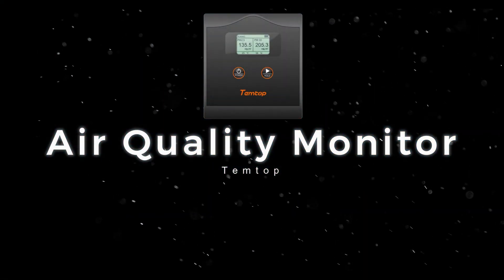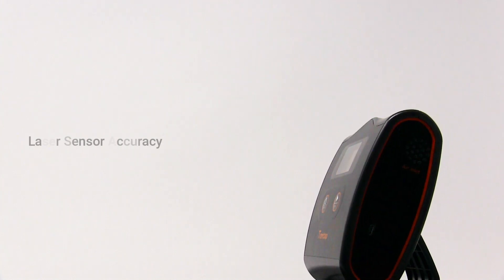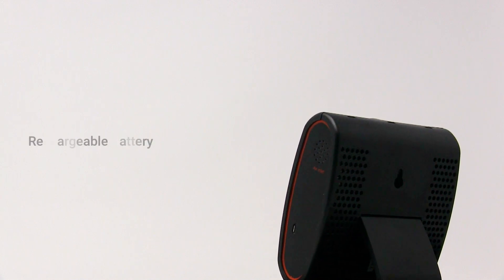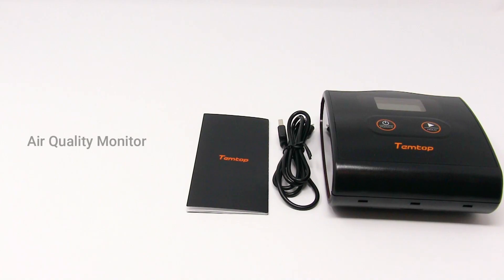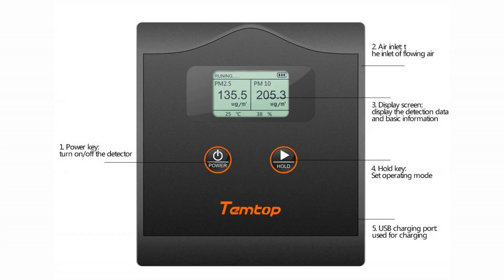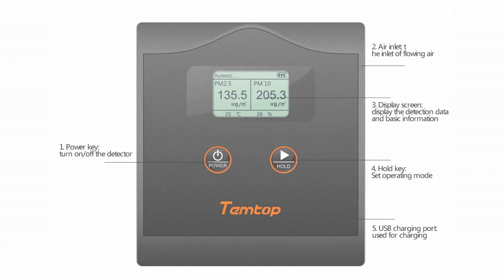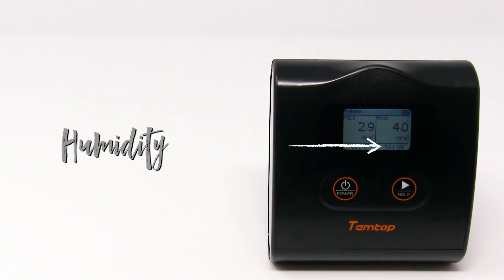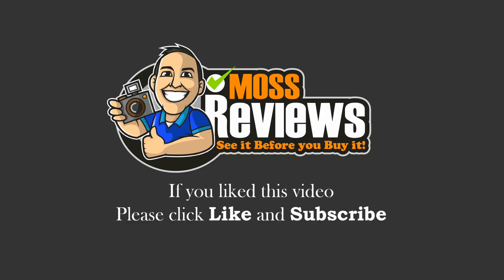TEMTOP LKC-20T Air Quality Monitor Unboxing & Demonstration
The TEMTOP Air Quality Monitor is a great device to have in any home.

Most notably, the TEMTOP LKC-20T detects PM2.5 and PM10 particles. PM2.5 causes respiratory diseases (asthma,respiratory inflammation, jeopardizes lung functions and even promotes cancers). While PM10 causes coughing, wheezing, asthma attacks, bronchitis, high blood pressure, heart attack, strokes and premature death.

The TEMTOP Air Quality Monitor has worked well and keeps my family informed of both the PM2.5 and PM10 levels in our home. The LCD screen is easy to read, buttons are responsive, and accuracy has been great when testing with other devices.

Overall, the device is informative and great to have if you care about your health and looking for a great air quality checking machine.